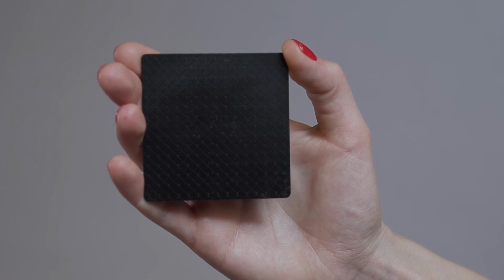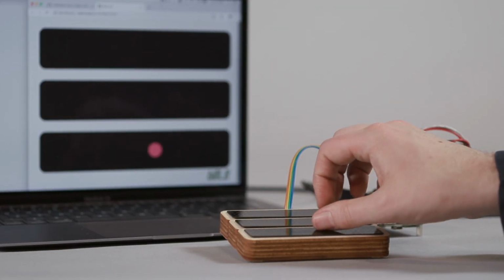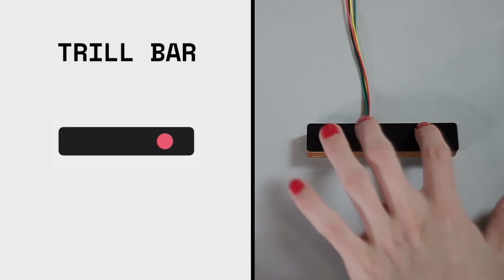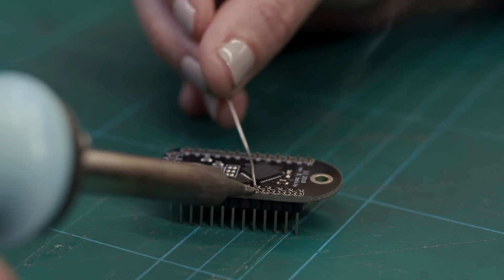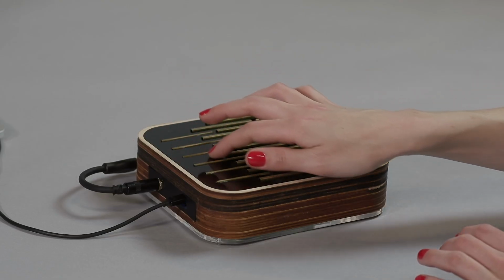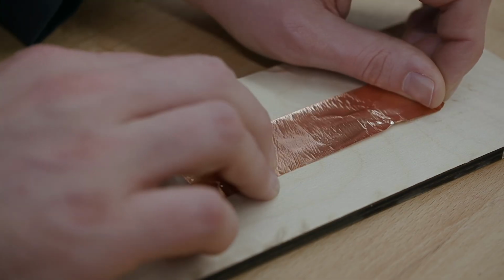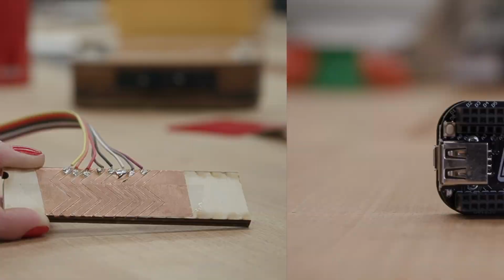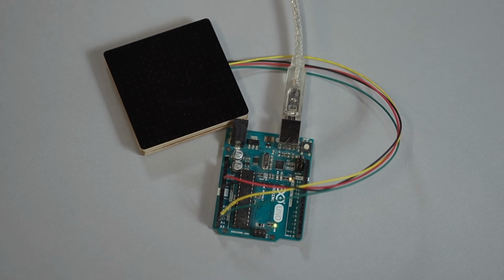Trill: Touch Sensing for Makers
Trill is a new family of touch sensors launched on Kickstarter on 16th September 2019. Trill sensors are designed to make capacitive touch sensing easy to integrate into music, art and interactive projects.